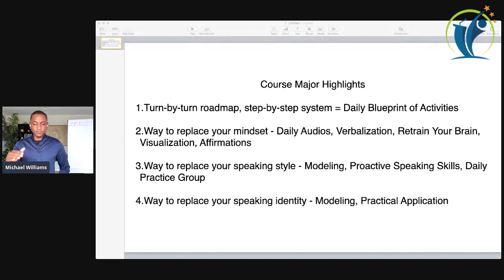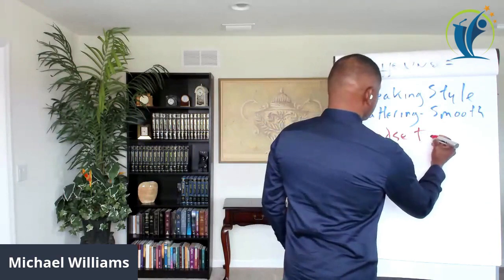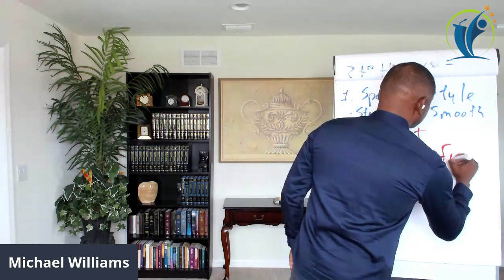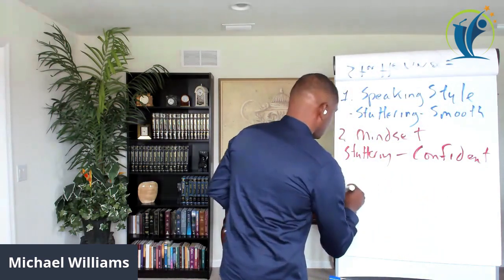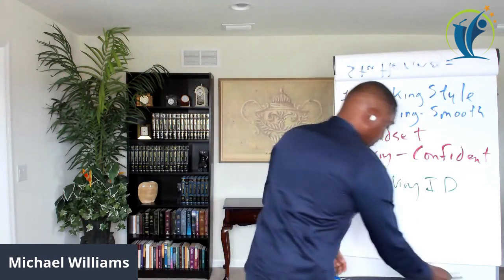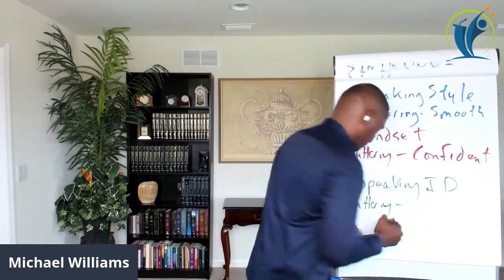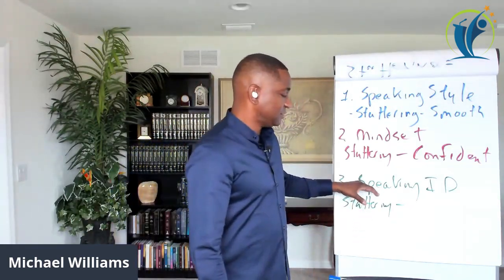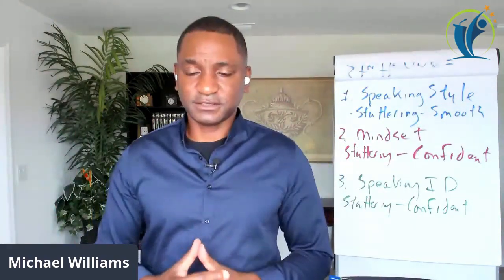Pro90D Live Q&A: Real Student Stories on How to Stop Stuttering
In this live demo and Q&A session, Michael Williams walks through how the Pro90D system helps people stop stuttering and stammering by transforming three key areas: speaking style, mindset, and speaking identity. Real Pro90D students and coaching clients join the call to share their own journeys overcoming stuttering, slowing down fast speech, and building confidence through the daily step-by-step blueprint. If you struggle with stuttering, blocking, fast or choppy speech, or speech anxiety in high-pressure situations, this honest, unscripted session shows you exactly how real people are making progress.

Chapters:
0:00 – Welcome and getting started with the live demo
1:05 – Why guests are joining: real student and client transformations
2:30 – High level overview: how Pro90D helps you take your speech further
5:33 – Pro90D's step-by-step daily blueprint explained
6:37 – The three transformations: speaking style, mindset, and identity
9:23 – Bringing on previous and current students
10:25 – Student shares his journey since 2018 with the daily routine